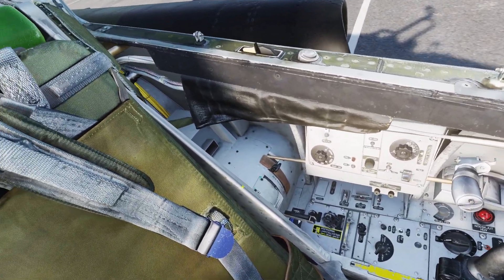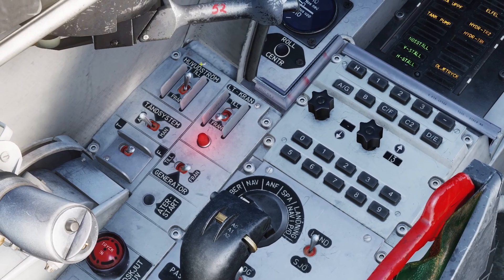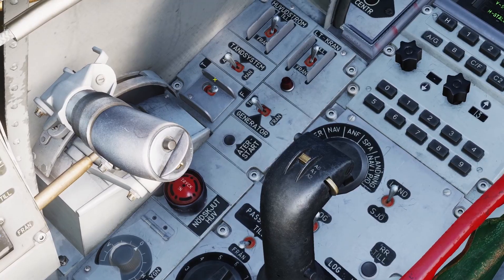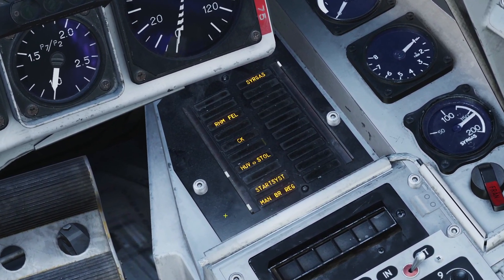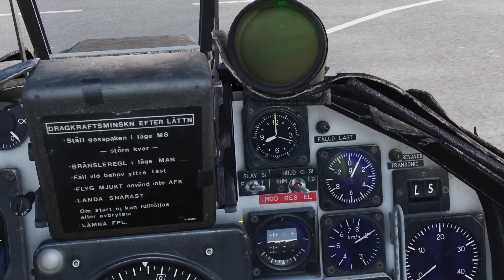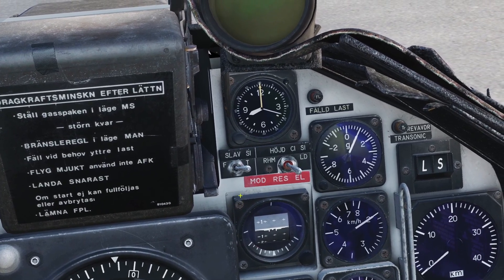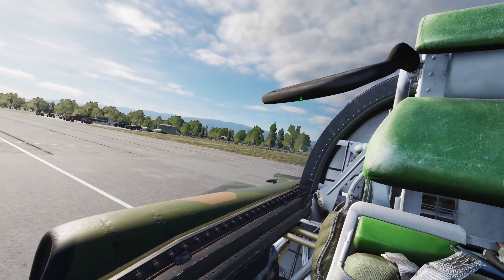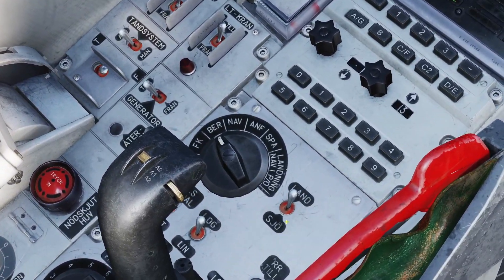DCS AJS 37 Startup Tutorial